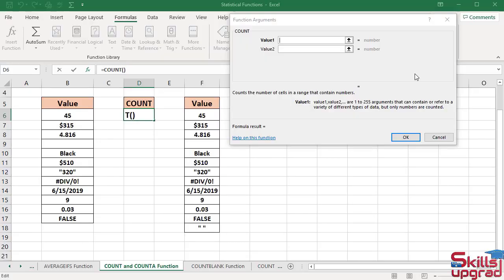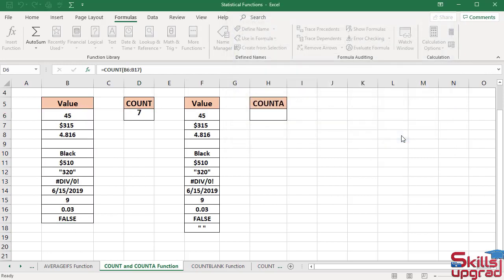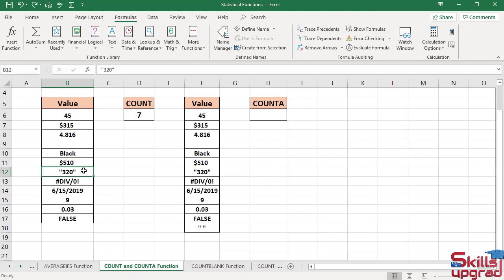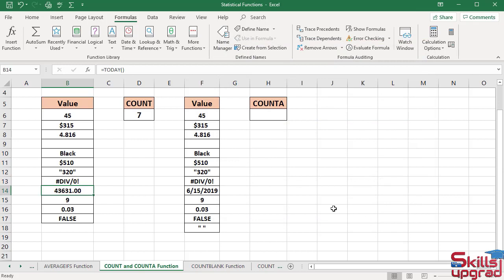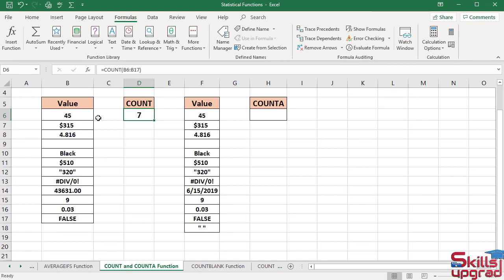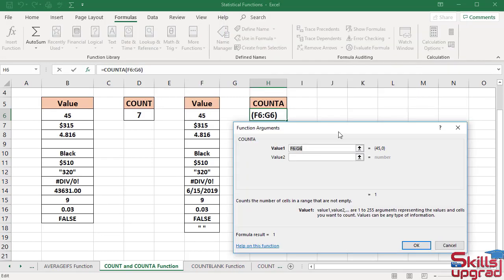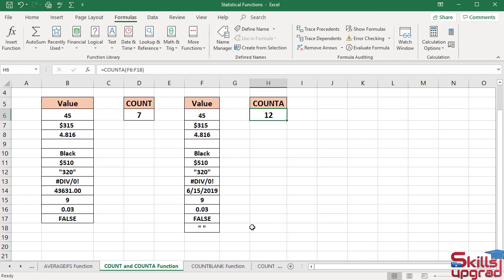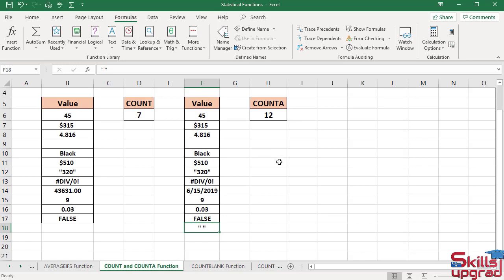MS Excel Beginners To Advanced Course | COUNT and COUNTA Function | MS Excel Functions And Formulas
1-      Introduction to Excel
2-      Formatting a Worksheet
3-      Saving and Printing a Workbook
4-      Calculations With Basic Formulas
5-      Calculations Excel Functions
6-      Project Calculations with Operators and Functions
7-      IF and VLOOKUP Functions
8-      Date and Time Functions in an Excel
9-      Logical Functions in an Excel
10-    Lookup and Reference Functions in an Excel
11-    Text Functions in an Excel
12-    Math and Trigonometry Functions in an Excel
13-    Statistical Functions in an Excel
14-    Engineering Functions in an Excel
15-    Information Functions in an Excel
16-    Database Functions in an Excel
17-    Financial Functions: Borrow Money to Bank
18-    Financial Functions: Invest Money in the Bank Saving Account
19-    Financial Functions: Build Future Income Statement of Company
20-    Financial Functions: Calculate Depreciation of an Asset of Company
21-    Financial Functions: Invest Money in Company
22-    Basic Financial Examples(Learn Use of Operators +,-,/,*)
23-    Adding Column and Pie Charts in an Excel worksheet
24-    Adding Line and Combination Charts in an Excel
25-    MS Excel Spark lines (Line, Column, Win or Loss) and Data Bars
26-    MS Excel Waterfall Chart, Funnel Chart and Map Chart
27-    MS Excel People Graph, Sunburst Chart, Tree map and Bubble Charts
28-    MS Excel Stocks and Geography, Progress Chart
29-    MS Excel Analyzing Sales Data in Pivot Tables and Pivot Charts
30-    Creating Excel Tables, PivotTables and Pivot Charts
31-    Data Validation and Inserting Comments
32-    Analyzing Data in the MS Excel Table
33-    Analyzing Data with MS Excel PivotTables
34-    Analyzing Data with Business Intelligence (Power Queries and Trendlines)
35-    Analyzing Data with Business Intelligence (Forecast Sheet)
36-    Analyzing Data with Business Intelligence (Power Pivot, Data Model & Power Map)
37-    Extracting Data from the Website(Power Query, Power Pivot, Pivot Table)
38-    Loading Website Data into Power Map(Power Query, Power Map)
39-    Extracting Data from the Website(Power Query, Pivot Table)
40-    Extracting Football Team Data from the Website(Power Query, Pivot Table)
41-    Analyzing Business Data by using What-If Analysis Tools(Goal Seek, Data Table)
42-    Analyzing Business Data by using What-If Analysis Tools(Scenario Manager)
43-    Analyzing Business Data with Solver
44-    Create and Publish Dashboard
45-    Dashboard Layout Design : Create Sales Dashboard
46-    Data Analysis in PivotTables (Creating Revenue Dashboard)
47-    Microsoft Power BI
48-    Bookmarks Pane and Selection Pane In MS Excel
49-    Editing and Visualizing Data In MS Excel
50-    Extracting Data from the Website In MS Excel
51-    Extracting Sales Data from the Website In MS Excel
52-    Microsoft Excel New Quick Measure(Calculations Without Dax)
53-    Microsoft Excel Custom Visuals
54-    Microsoft Excel VBAs And Macros